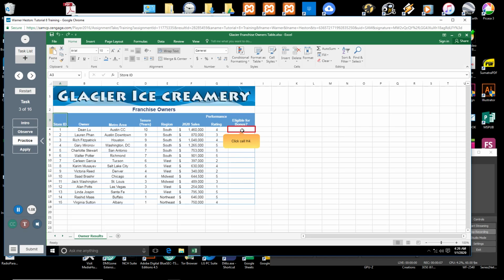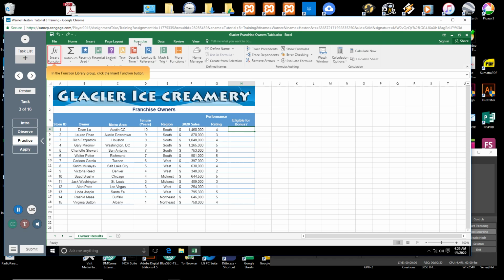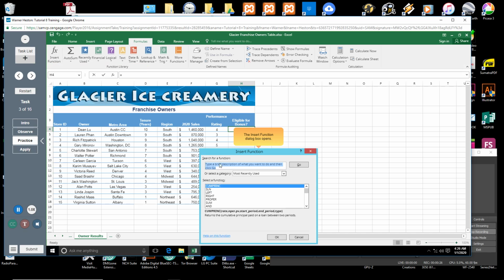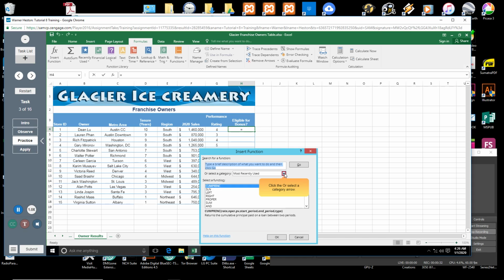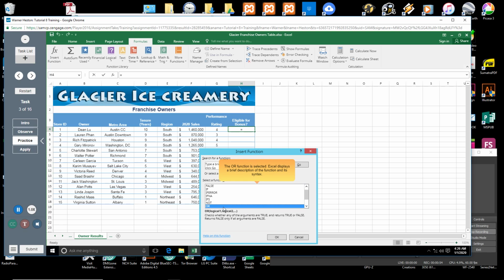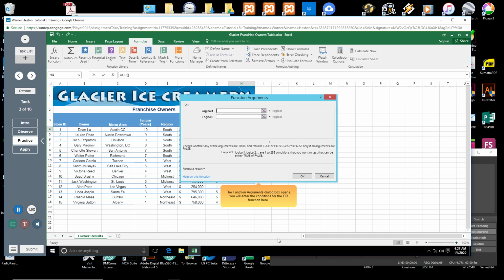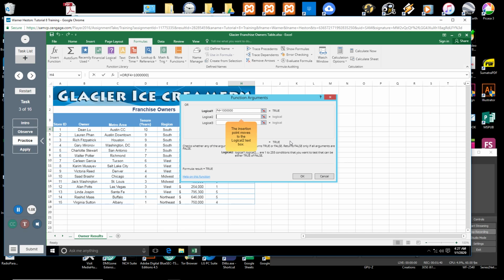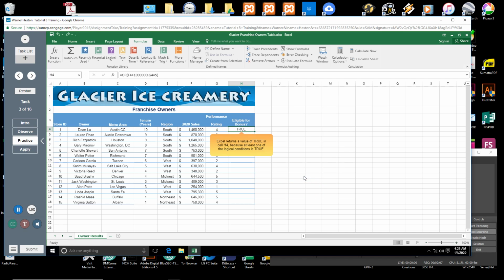008-Create a Formula Using the OR Function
Excel - Create a Formula Using the OR Function